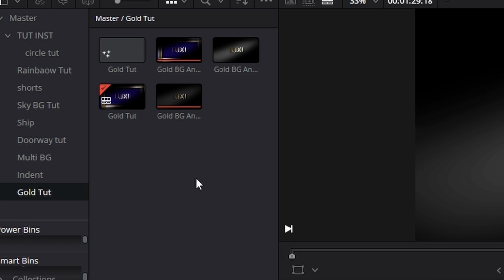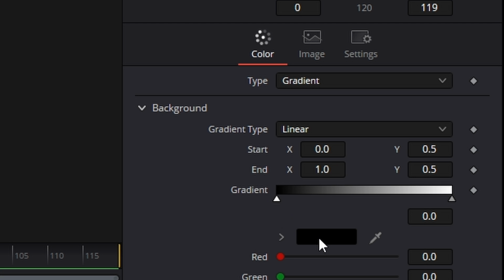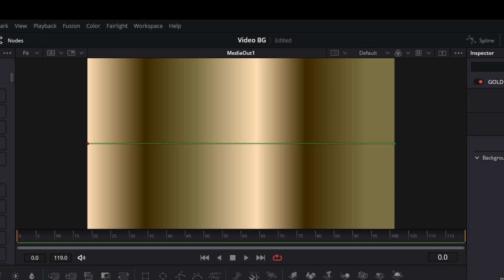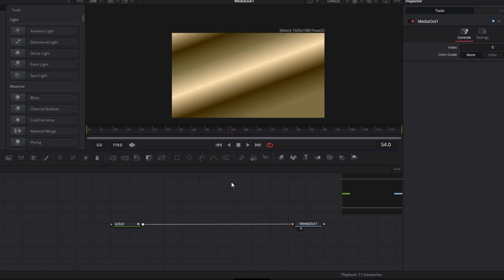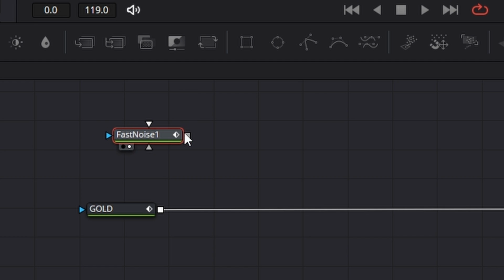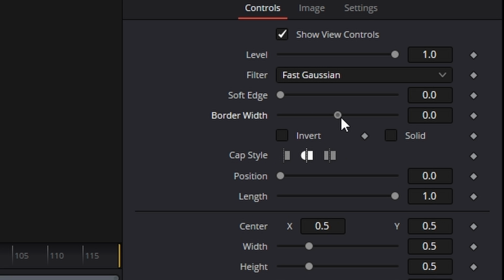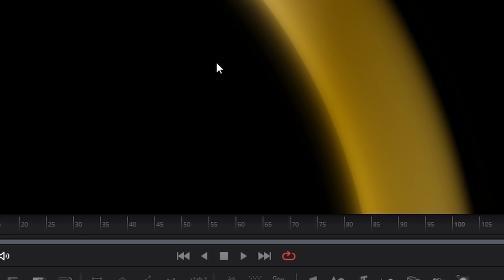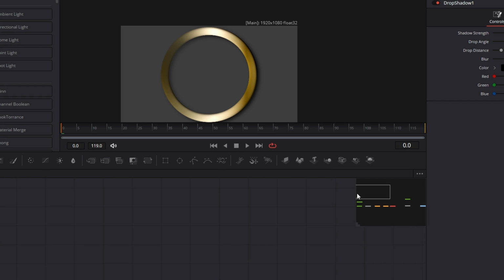Make Stunning Gold Textures in DaVinci Resolve | Easy Tutorial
Want to make your text, objects, or backgrounds shine in DaVinci Resolve? In this beginner-friendly tutorial, I’ll show you how to create a realistic gold texture that you can reuse across any project. Perfect for titles, logos, and design elements!

🔑 What you’ll learn in this tutorial:

How to build a custom gold texture inside DaVinci Resolve

Tips for applying it to text, objects, and backgrounds

Ways to reuse the texture for future projects

Whether you’re just starting out or looking to add some polish to your edits, this step-by-step guide will help you create professional, eye-catching gold effects without plugins.

Colours Used FFDFB3, 7f7046 , 3c2900